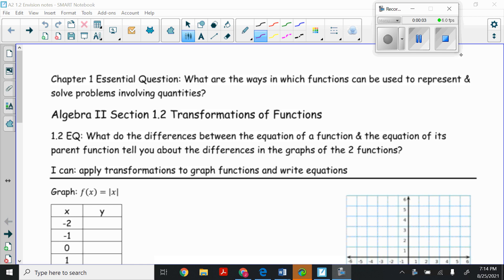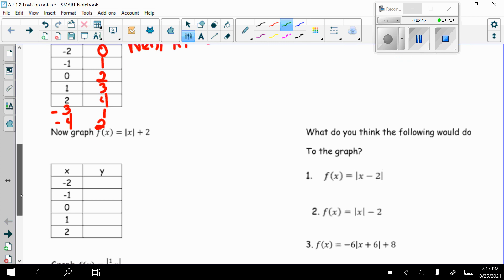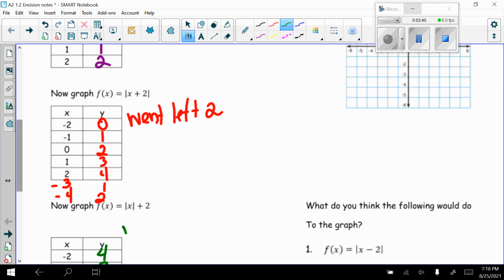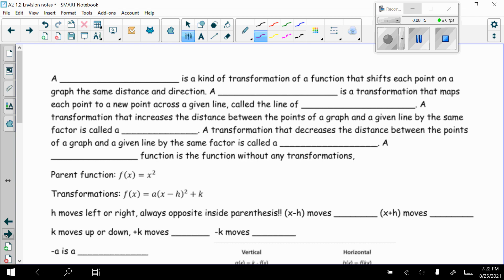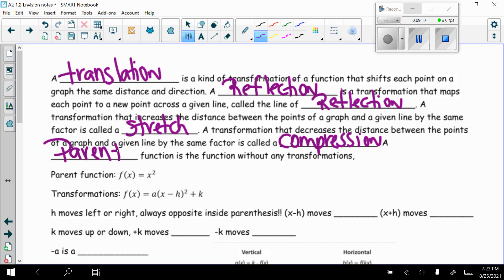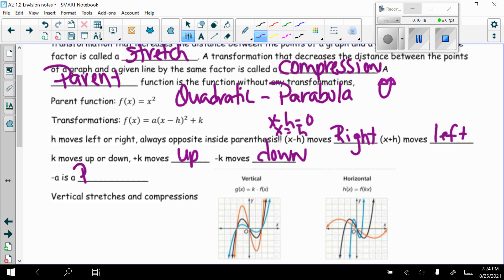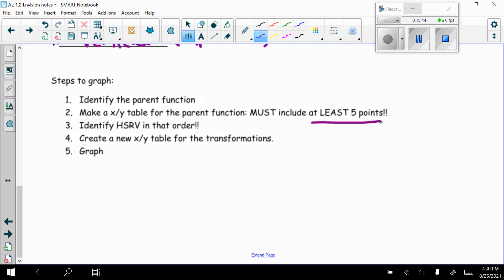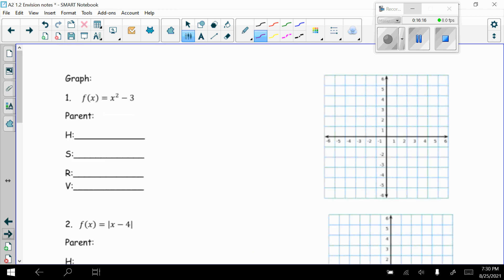A2 1.2 day 1 video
Graphing Functions Using HSRV